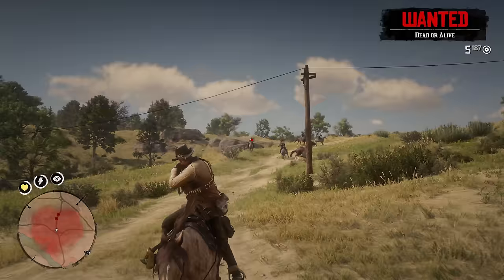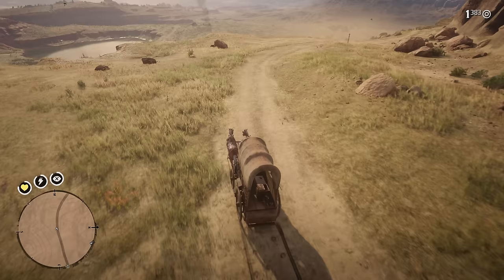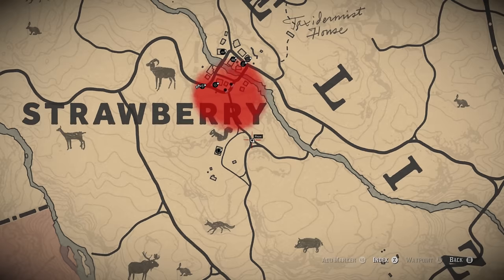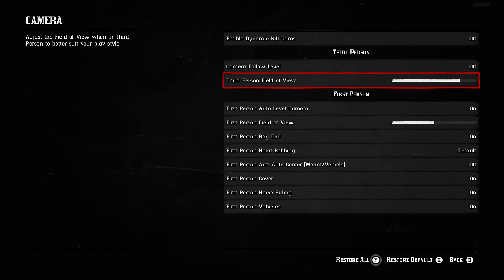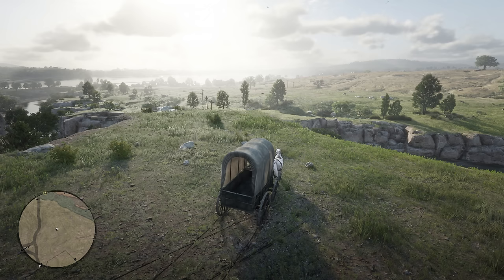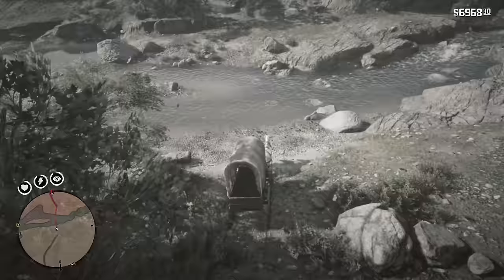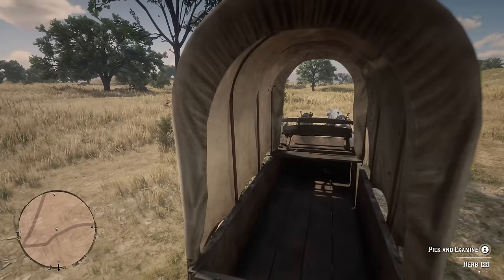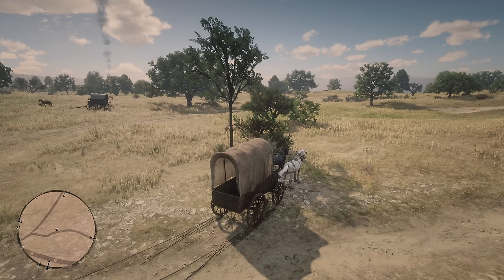RDR 2: How to complete Herbalist Challenge 9 as Arthur Morgan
Click "show more" for time stamps, links and discussion:
0:00 Introduction
4:39 How and where to steal a wagon
7:28 How to set up your game camera settings correctly
8:22 How to practice picking herbs
12:23 How to evade the Pinkertons across the Great Plains
15:03 Where to pick the four plants unique to New Austin (Wild Feverfew, Red Sage, Blackcurrant and Desert Sage)
16:20 A fall back glitch if you don't get the camera angle right
18:39 Video of the full run picking all 4 plants in practice
24:41 Wild Feverfew
33:16 Red Sage
39:09 Blackcurrant
42:05 Desert Sage

This video shows how to collect the 4 plants unique to New Austin as Arthur Morgan before the Epilogue. This uses the Wagon Method discovered by @Unlockable Eden Gaming to shield you from the invisible sniper bullets in the restricted area of the map. The guide covers all the necessary steps and how to execute this properly - you must for example get the camera angel precise and configure your settings correctly otherwise it won't work. The guide also shows what I believe to be a new glitch that may help you if you make a mistake - although it's not pretty to watch! The other videos linked below show you how to get all the other plants required for Herbalist Challenge 9 (which fortunately, are all much easier to get than these four).

Note if you are following my 100% completion guide, you can skip this step if you want to, and it will show you how to pick these plants normally when New Austin is accessible in the Epilogue. This guide is specifically for players who want to complete all the Challenges and unlocked the Legend of the East outfit early.

Part III shows how to get the 25 plants (excluding the Orchids) that are available in non-restricted parts of the map during the first six chapters, spread across New Hanover, Lemoyne and Ambarino:

Part IV shows where to find all 13 orchids (although if you have been following my guide, you will have activated Herbalist Challenge 9 when starting the exotics side quest, and already got these when collecting the requests for Algernon):

See at the bottom for links to my full 100% completion guide. The last two Herbalist and Horseman Challenges are difficult to get before the epilogue, but see these video guides if you want to get the Legend of the East Outfit early:

(the old harder way if the above gets patched out)